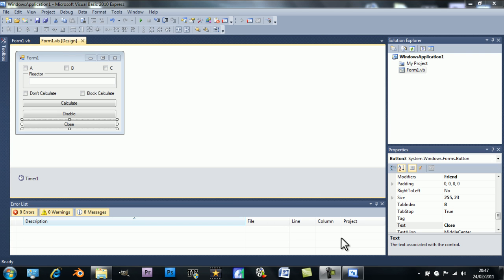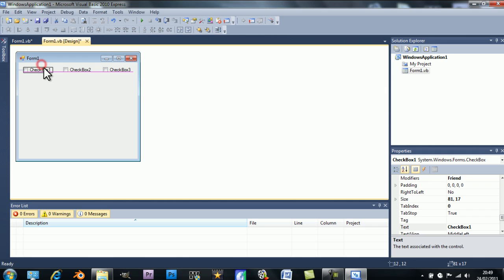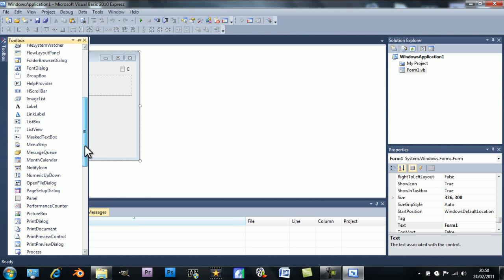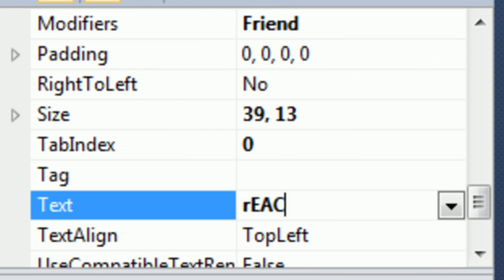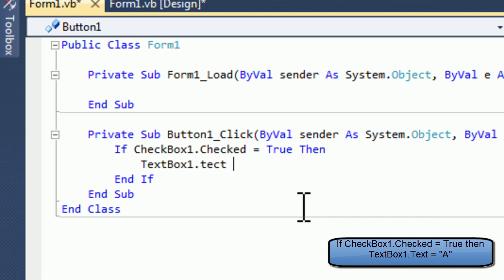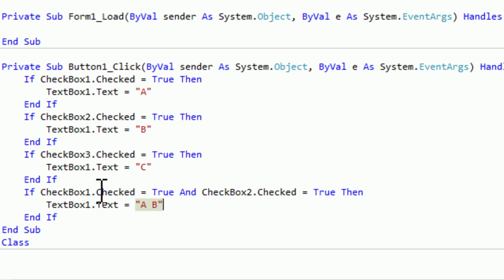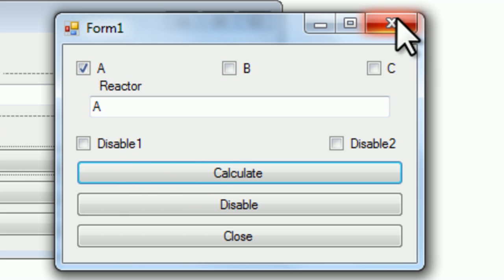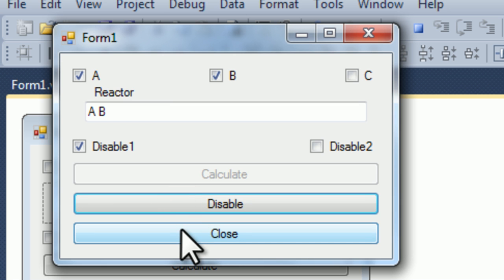[HD] And, If and Then - Visual Basic 2010 Express tutorial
In this Visual Basic 2010 Express Tutorial, I will teach you how to properly use the "And" "Or" and "If" commands.
For example;
-If CheckBox1.Checked = True
-If TextBox1.Text = "Hi" and TextBox2.Text = "Hi"
-If Me.Text = "HI" or Form2.Text = "Hi"

Knowing these basic commands is very vital for all software development using VBA. You may struggle with even the simplest of softwares without knowing these simple command openers.

If you have any questions, please comment and I will try and help in whatever way I can but this is a very basic tutorial so I doubt there will be many problems I can't solve.

Thanks
-Wireheadking